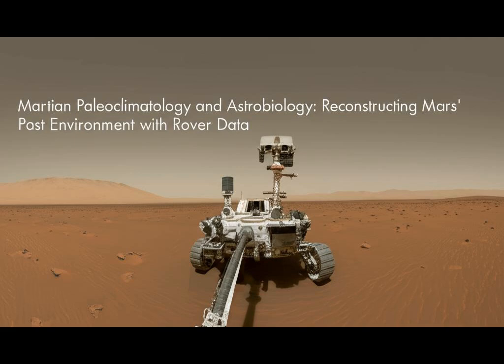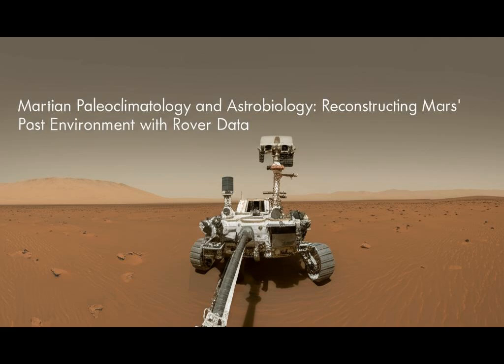Martian Paleoclimatology and Astrobiology: Reconstructing Mars' Past Environment with Rover Data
Explore how Mars rovers like Curiosity and Perseverance are uncovering evidence of a watery past on Mars, finding water-formed minerals and organic molecules, suggesting the Red Planet may have once been habitable and potentially hosted life.